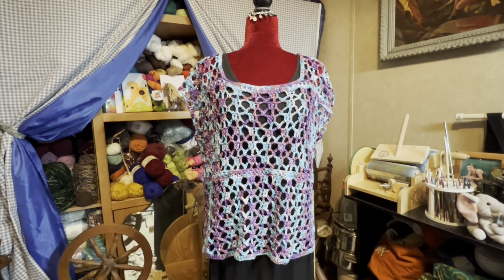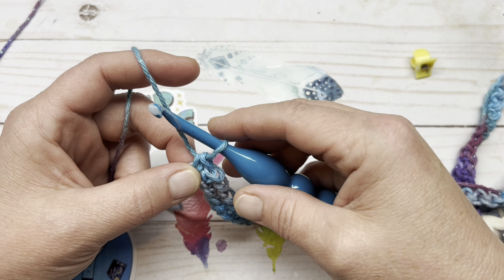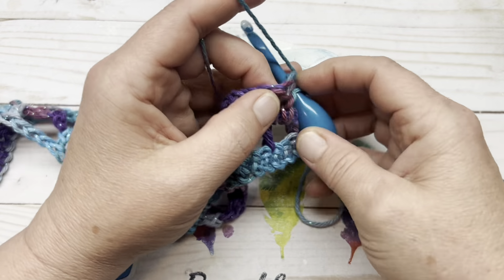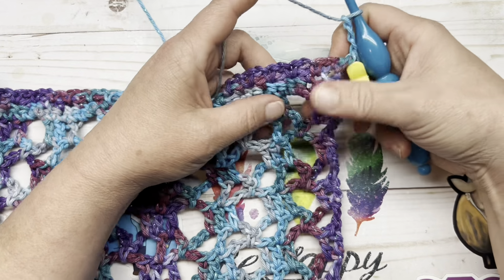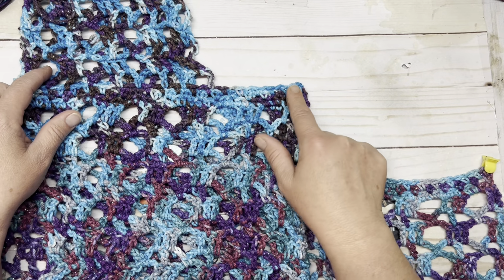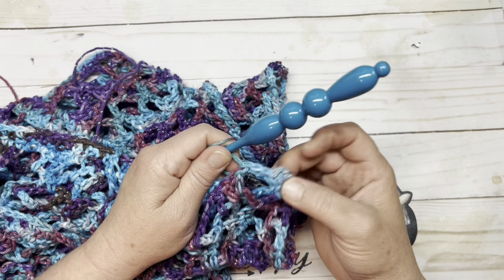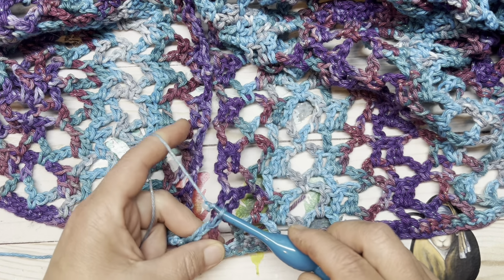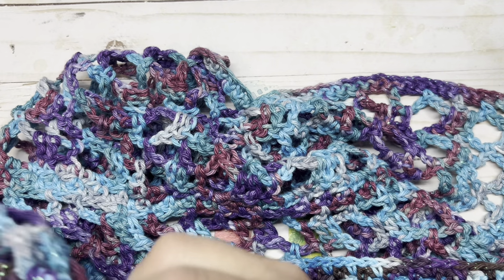Summer Lace Tee //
Ch in Multi 6 @ambergproductions+ 1
For my top I ch 78 + 1 for a 24 inch wide panel
I used a total of 445 yards of worsted weight cotton
5.5 mm hook
Base row sc into 2nd ch from hook and one sc in each of the remaining chains. 78 SC

R1-- Mock DC, ch3, sk2, sc into the next*CH3, SK2, DC into next, ch3, sk2, sc into the next. *

R2-- Mock DC, DC into ch 3 sp *Ch3, 1DC into next ch3 sp , 1DC into next st , 1 DC into next ch3 sp *
R3-- Mock DC, CH3 SC into CH3 sp, * CH3 DC into the MIDDLE DC ST from R2, CH3 SC into next CH3 SP*
Repeat R2-3 4 more times then repeat row two once more

NEXT
CH1 turn work and sc in to first st  Then place 1 sc in every st including each chains
Ch1 turn work and sc into first st *ch1 sk1 sc into next st* repeat to end of the row
Ch1 turn work and sc into the first st, * ch1 sc into the ch1 sp * repeat to last st SC into last st

repeat all of the above one more time or as many times as you would like for the length you desire!!
 Cont. to watch tutorial for instructions on how to make the shoulders and connect the panels.

Note that she won't check emails sent to the first address.

- **Social Media Profiles**:
    - **Instagram**: You can find her on Instagram with the handle **@spring_noelker**.
- **Facebook Group**: Join the **Spring, The Fiber Enthusiast** Facebook group [here]

- **Amazon Wishlist**: If you'd like to support her, check out her [Amazon Wishlist]

- **Dreamer Designs Diamond Painting**: Use the code **SPRING50** when shopping at [Dreamer Designs]

- **Donations**: All donations will be used for her YouTube channel, including giveaways, shipping costs, product reviews, and future tutorials.